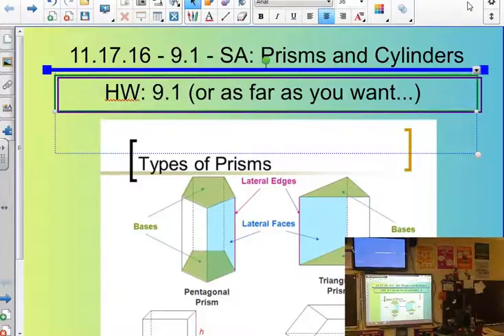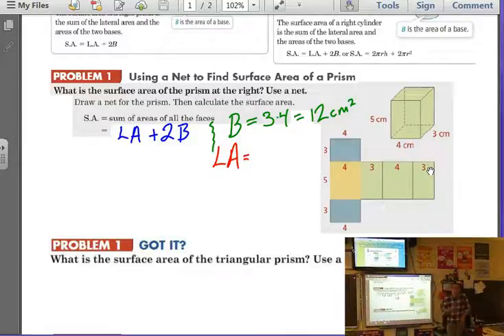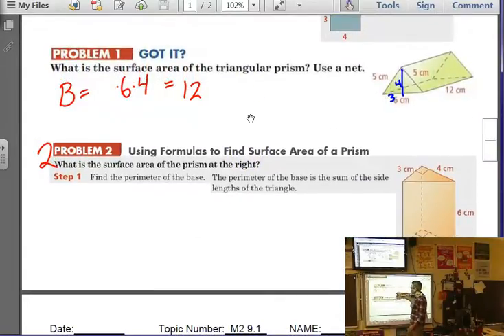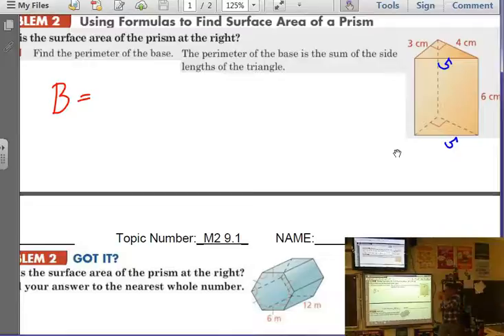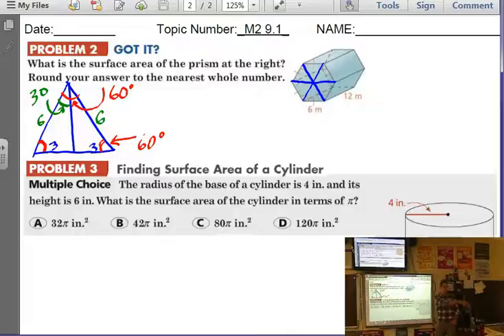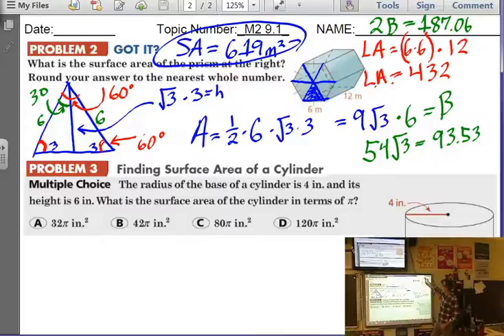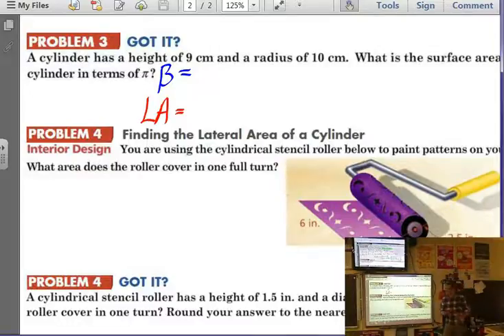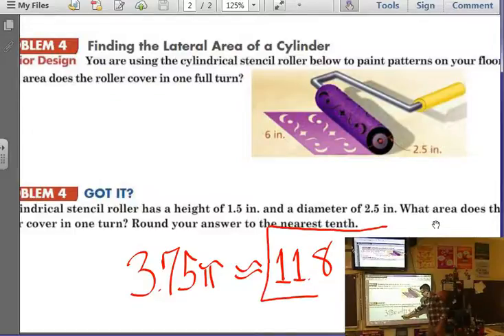HSM2 - 11.17.16 - 9.1 - S.A. of Prisms and Cylinders